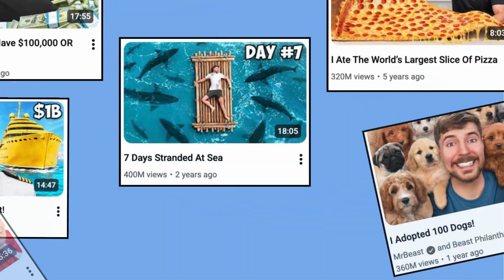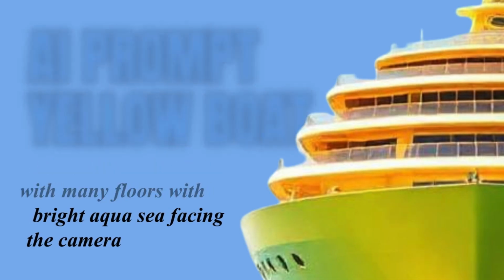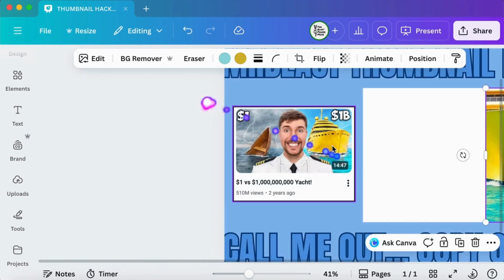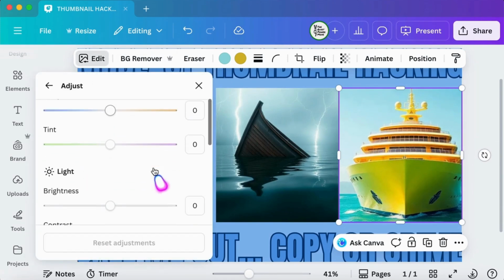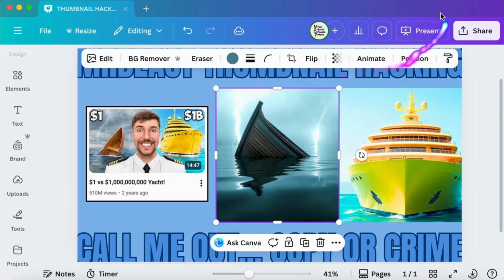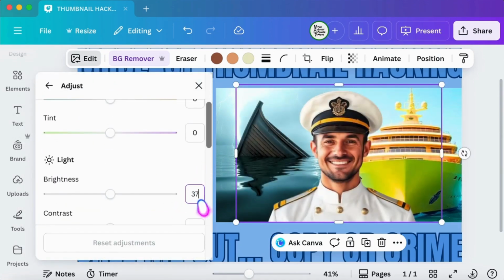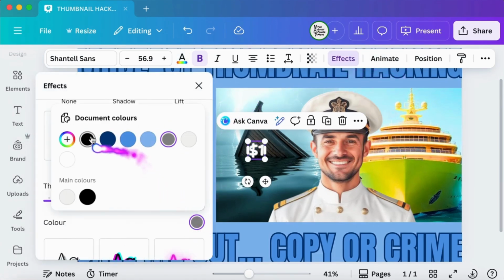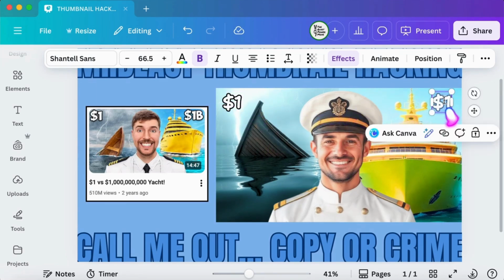Making a Viral Thumbnail With Just AI Prompts!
📝 Help shape our future Canva tutorials! We’d love to know what you want to learn next.

Want more clicks, better thumbnails, and higher retention?

In this tutorial, we recreated MrBeast’s 510 million-view thumbnail step-by-step using AI + Canva.

Follow along, copy the prompts, and you decide…Is this a copy — or thumbnail genius? 👀

How to find AI-generated images similar to MrBeast’s thumbnails
Prompts that create high-impact, high-contrast visuals
How to build and edit thumbnails inside Canva
Why vibrant colours + bold text = more clicks
A workflow you can replicate instantly for your own content

⬇ COPY + PASTE THESE AI PROMPTS
🚤 Yellow Boat
whole big yellow ship with many floors with bright aqua sea facing the camera

👨‍✈️ Captain Image
sea captain facing front wearing white uniform smiling

🛶 Small Boat
small wooden boat sinking upside down dark atmosphere with lightning

Use deepai.org or any AI image generator.

🖥 Tools used
✔ DeepAI — AI image creation
✔ Canva — editing, composition and text layout

Pause → copy prompts → recreate the layout → tweak saturation, contrast and font styling.
Test your click-through rate (CTR). Compare results. Improve again. This is how creators win.